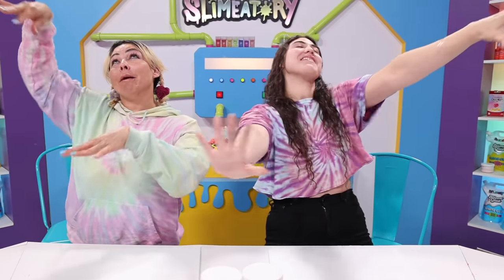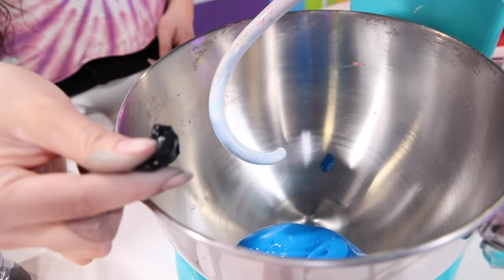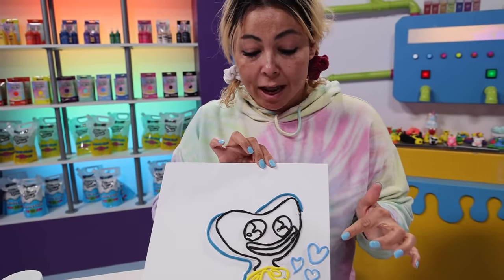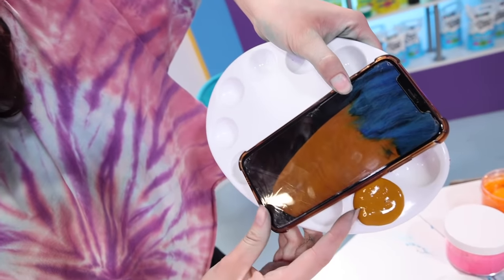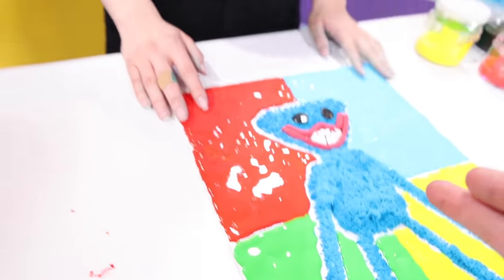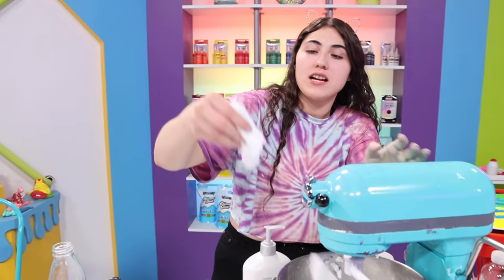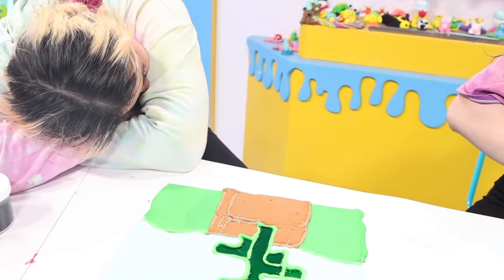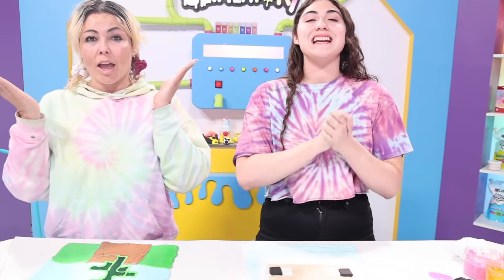Best Art with Slime wins! Slimeatory 718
Get our apps! They're FREE!

 WE FINALLY DID IT! WE RELEASED OUR OWN SLIME SUPPLIES! I've been waiting so long to tell you guys this, and it's super exciting to bring you guys Slimeatory Slime supplies.
We've been working on this over the past two years to perfect the slime supplies that we're bringing you. These supplies specially crafted supplies to make the best Slimeatory Slimes!
Currently you can go to our website to get these supplies.

We Currently have limited stock so make sure you get yours before it runs out.